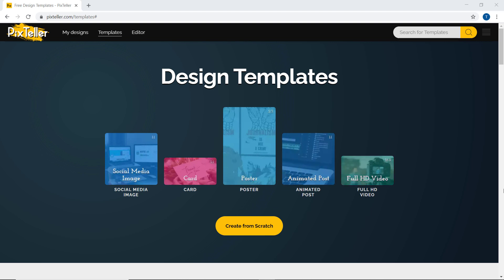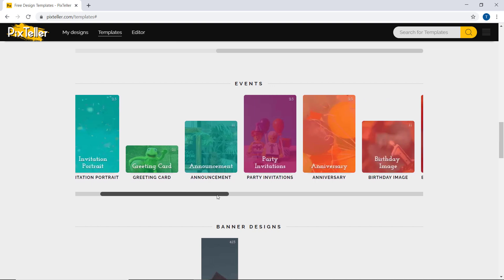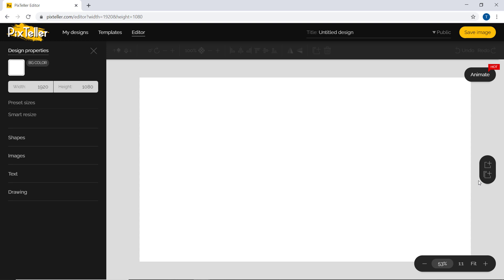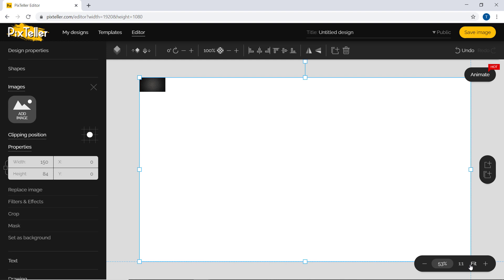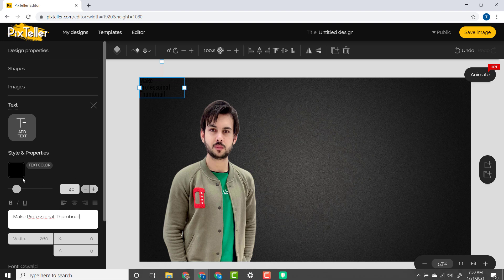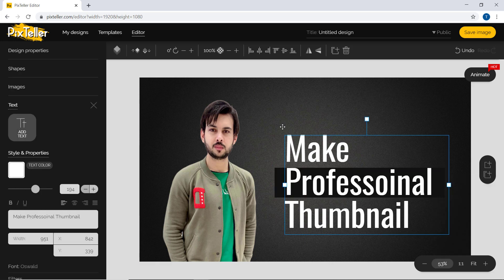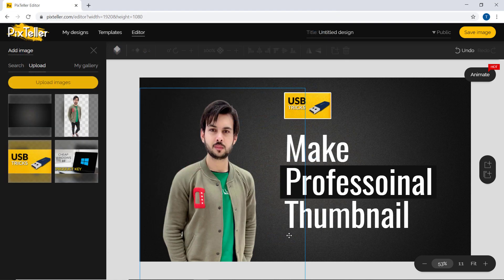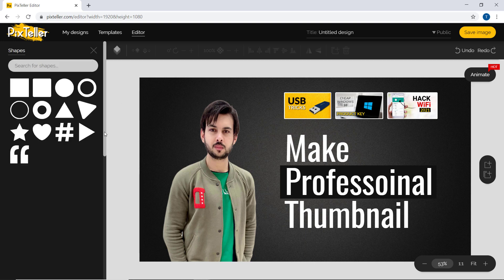How to Make a Professional YouTube Thumbnail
How to make a professional youtube thumbnail for your videos. You can also design social media posts, YouTube banners, Instagram stories, etc.